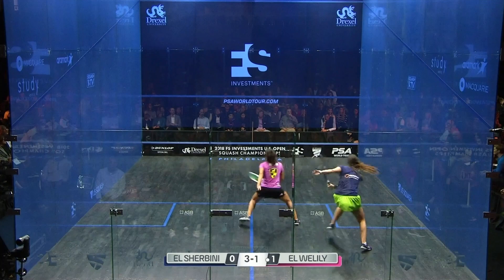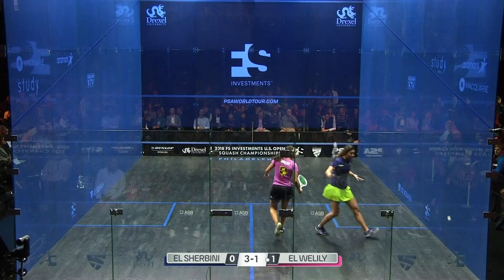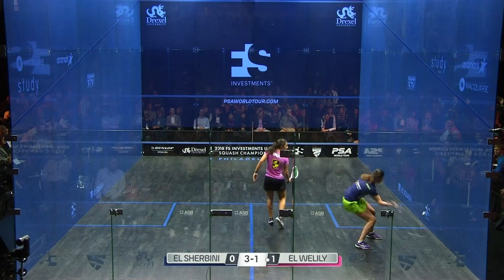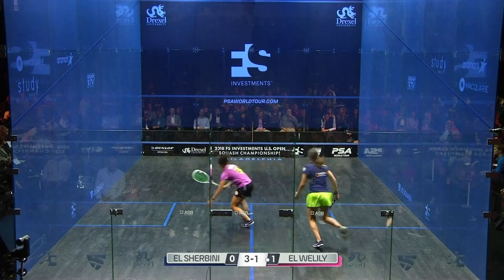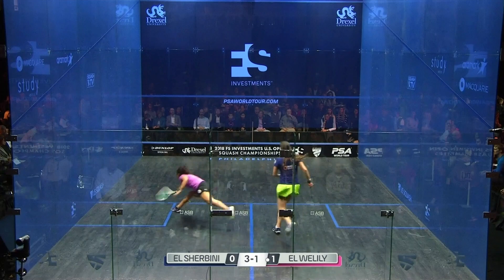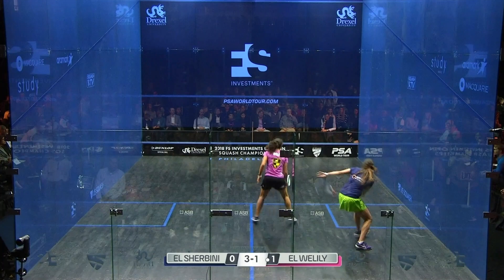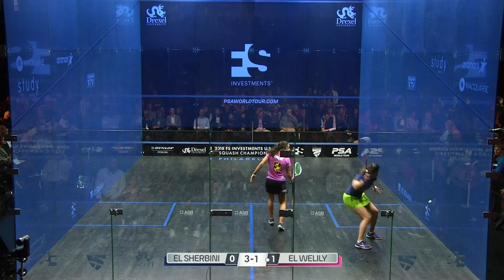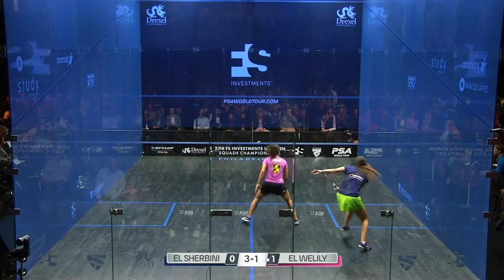Squash Pro Player Analysis: Sherbini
From the deep forehand, Sherbini pulls out a stunning thin cross-court that leaves her opponent no chance of getting it back. Her set-up gives her a lot of options of shots and at the last moment, she opens her wrist and racket face and hits slightly across the ball to redirect it to a tough area. It's also the speed and whip she gets on the ball to make it supremely effective.